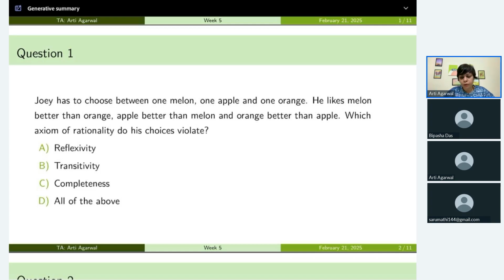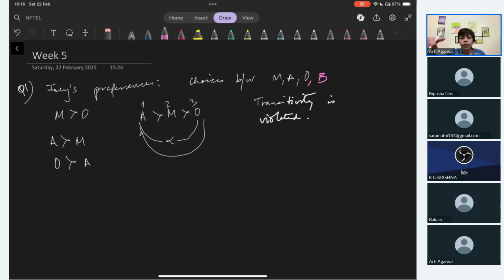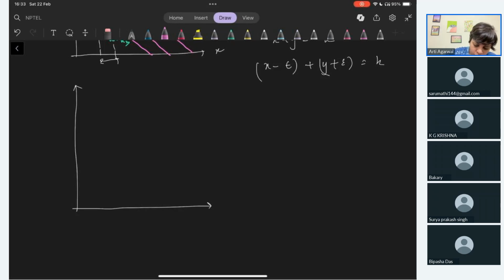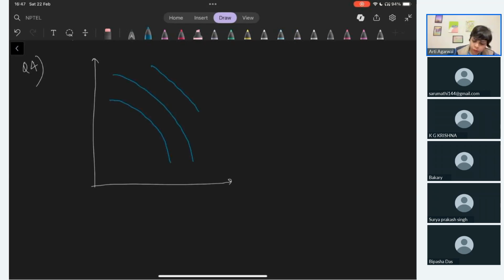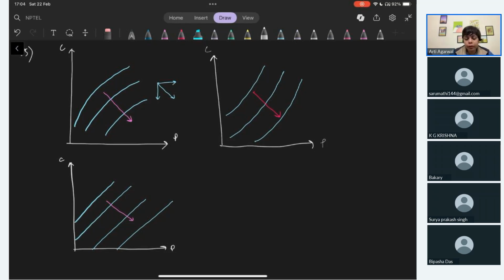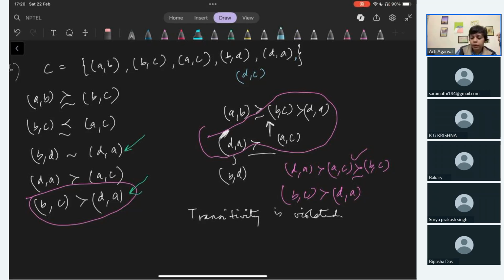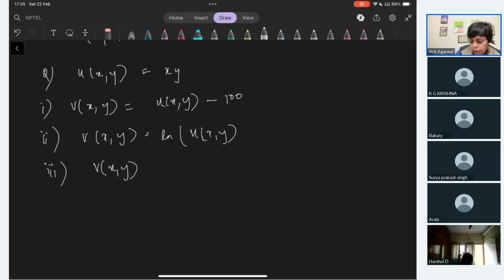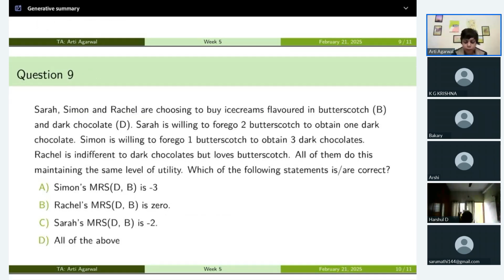Microeconomics - Week 5 - Preferences and Utility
Live TA class on 22 Feb 2025